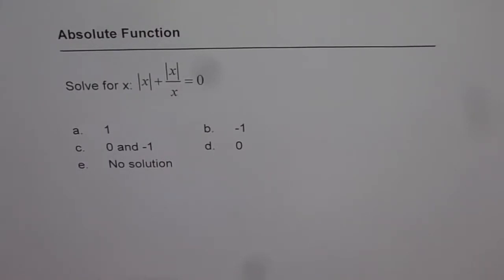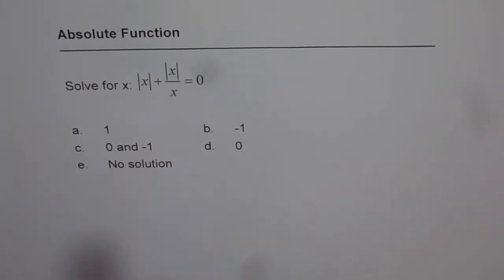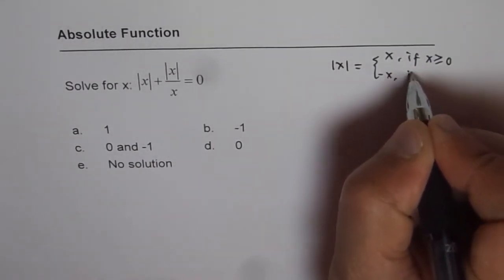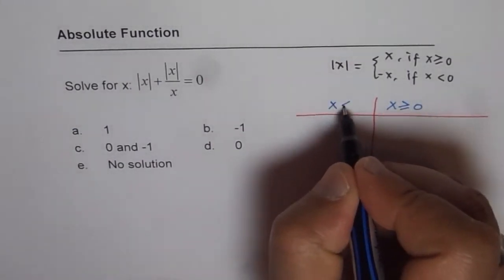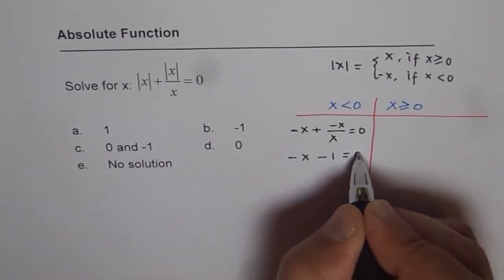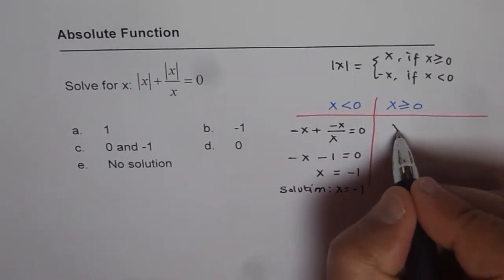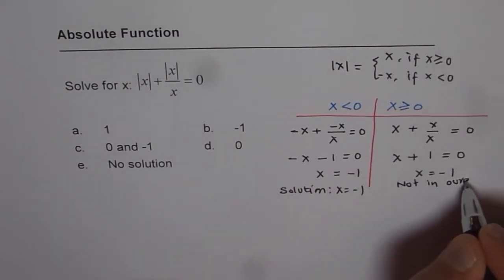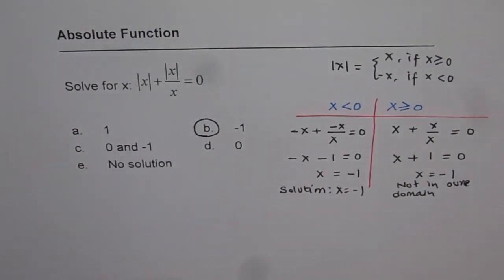12 Absolute Function Solution